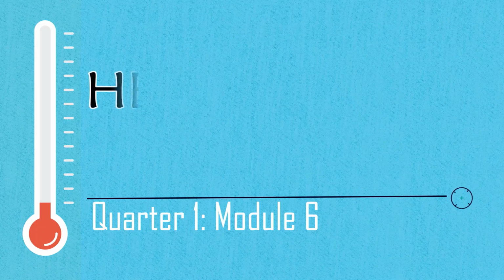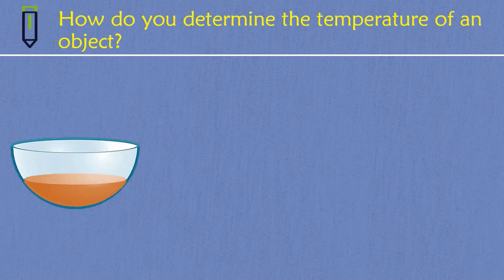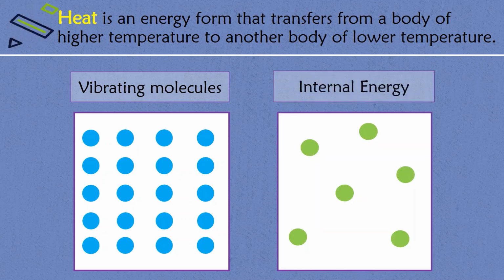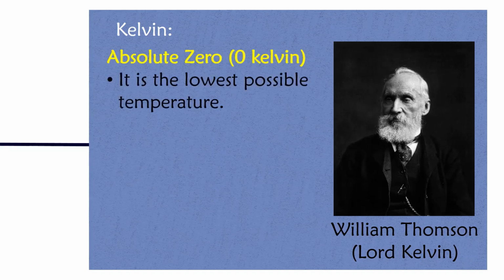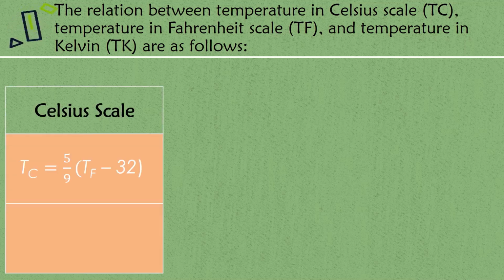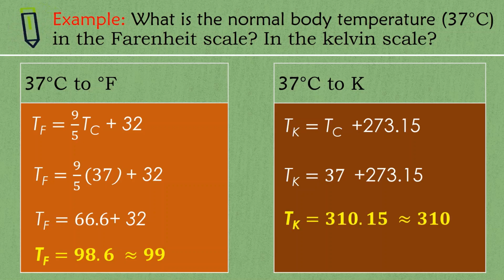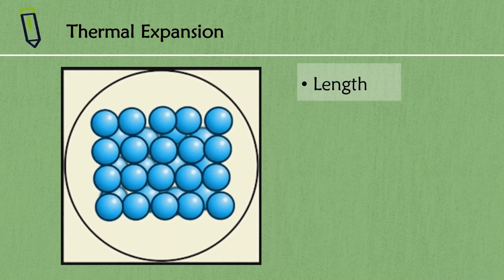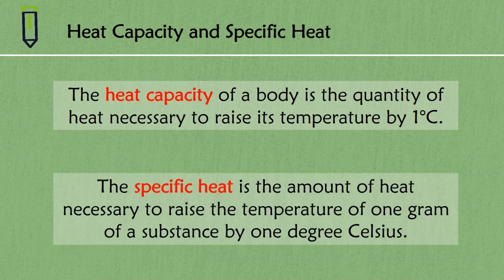GRADE 8 - SCIENCE MODULE 6